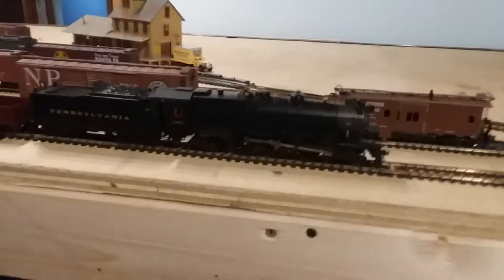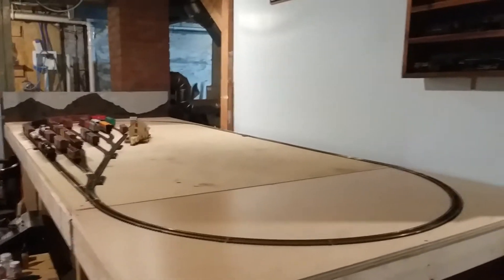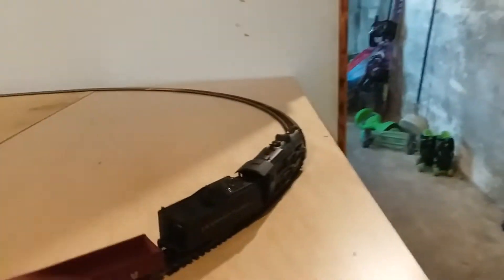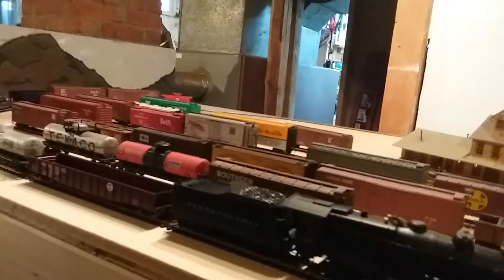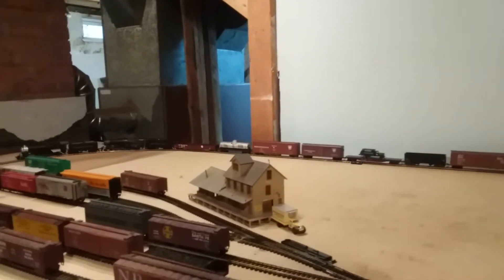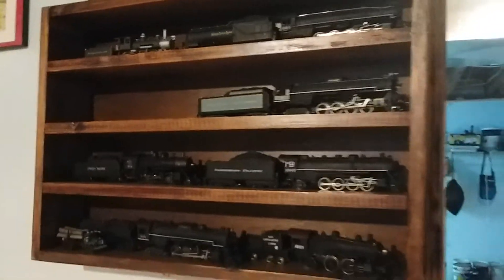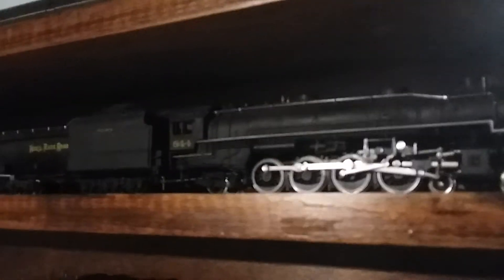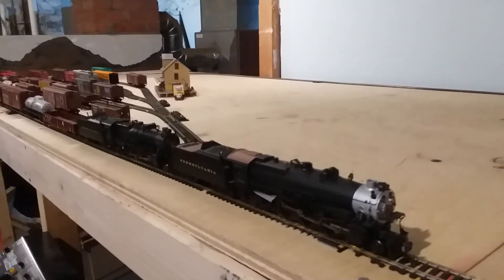Collection and Layout Update